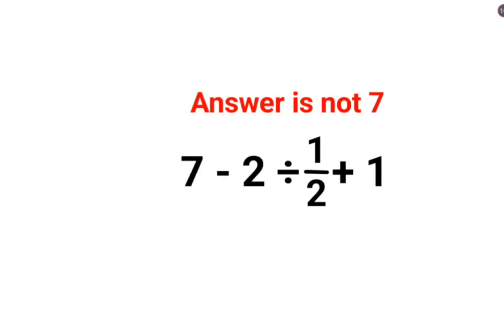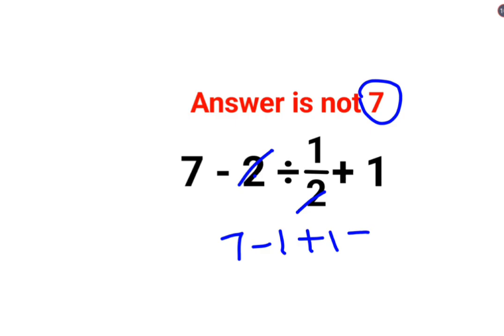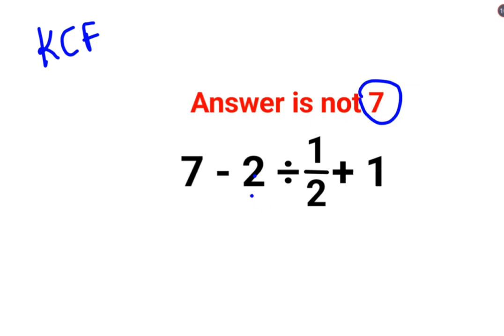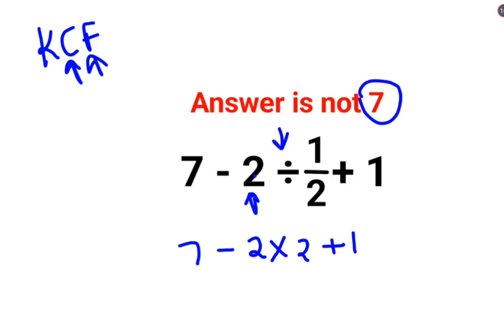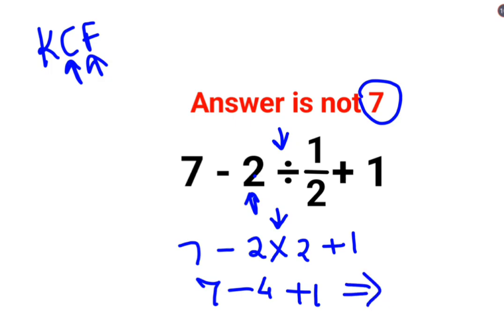7-2÷1/2+1 The answer is not 7. Many got it wrong! Ukraine Math Test